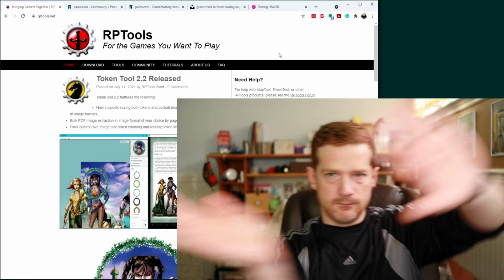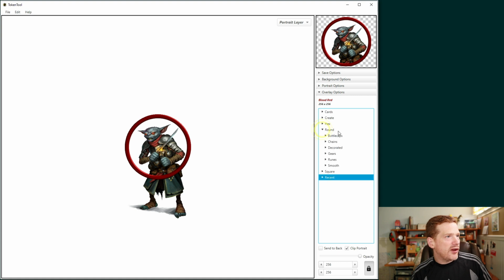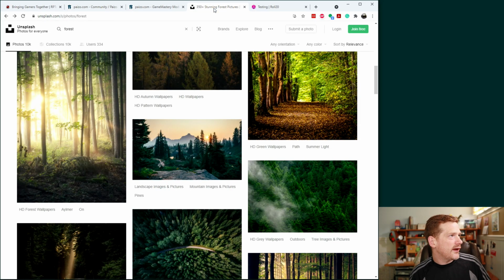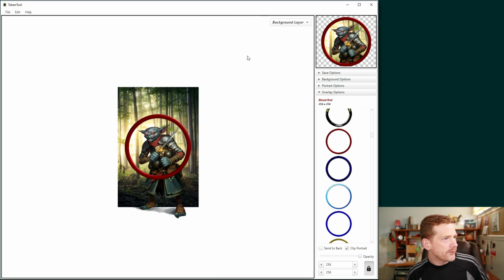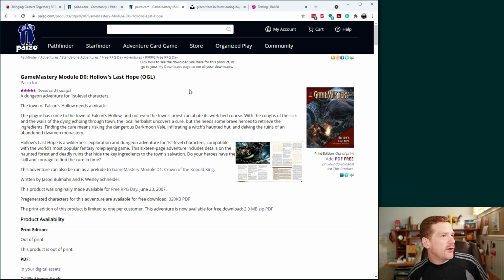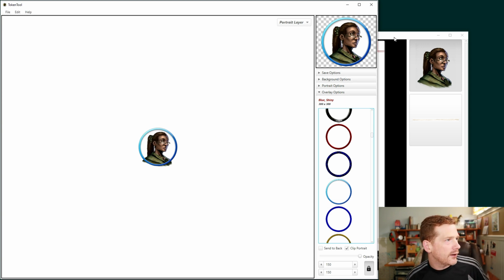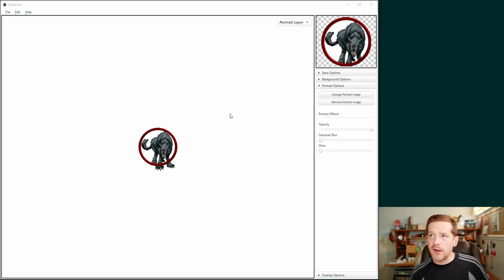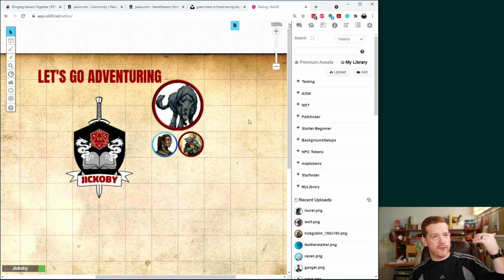How to create tokens quickly for virtual tabletop games with Tokentool 2.2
Tokentool 2.2 makes it even easier to create character and monster tokens for your virtual table top games (roll20, fantasygrounds, foundry, etc.). With this release rptools has built in the ability to open PDF files and import images directly to Tokentool making it super simple to generate tokens for your campaigns.

Chapters:
0:00 Intro
0:44 Get Tokentool
1:43 Token from web image
3:04 Token frame variations
4:40 Custom token background
5:41 Save token as png
7:34 Tokens from PDF
10:31 Portrait Options (opacity and glow)
11:46 Upload to virtual tabletop
13:05 Changing token output size
13:38 Closing